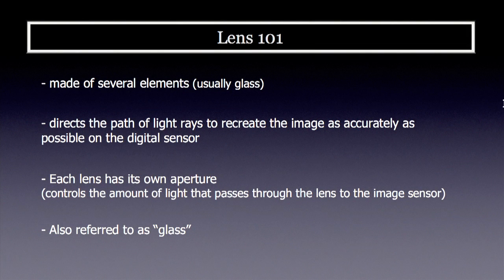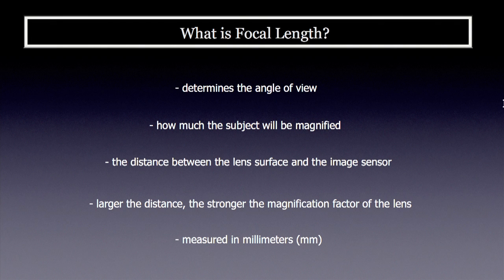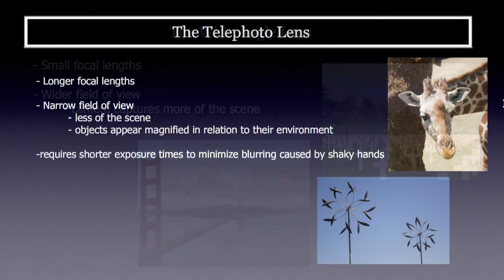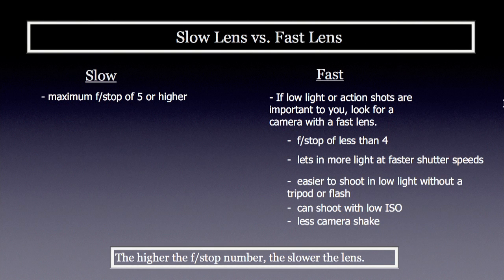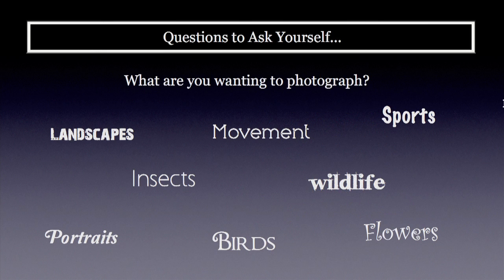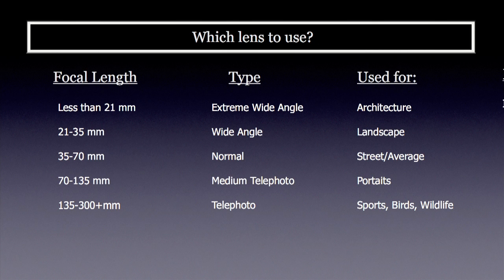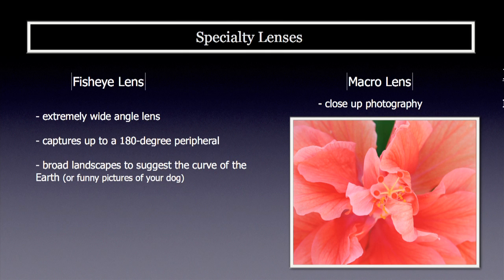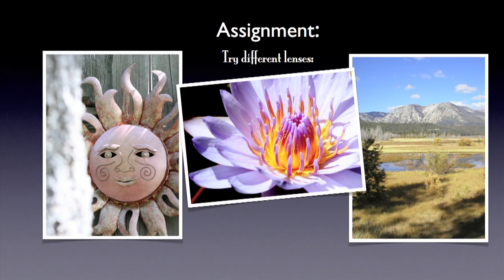Photography Guild #25: All About Camera Lenses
In this episode, Cindy explains that basics of camera lenses. If you're thinking about getting a new lens or want to know more about the ones you already have, this episode is for you!